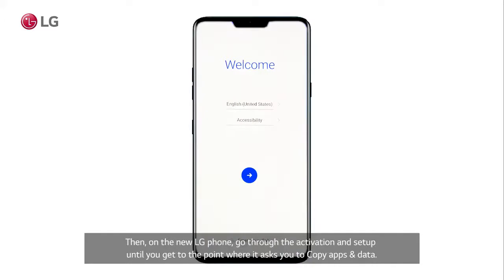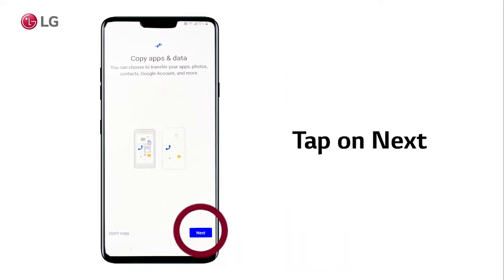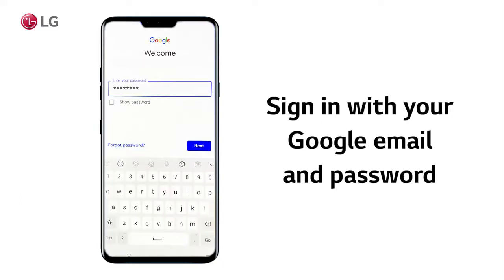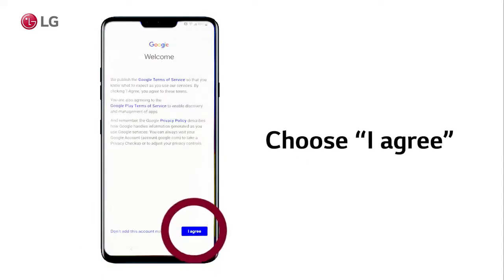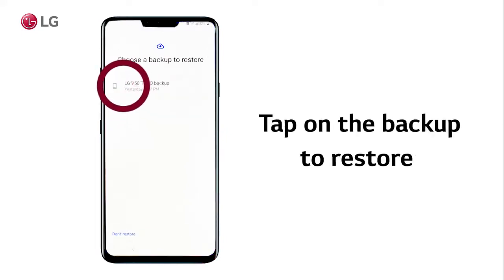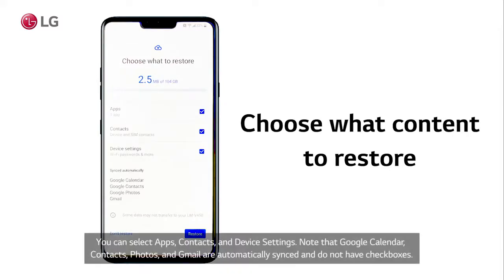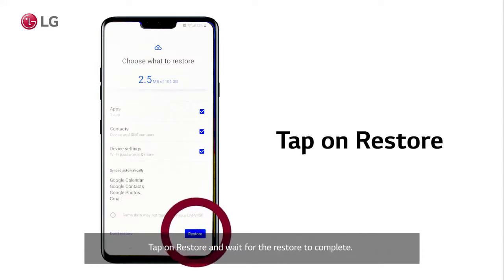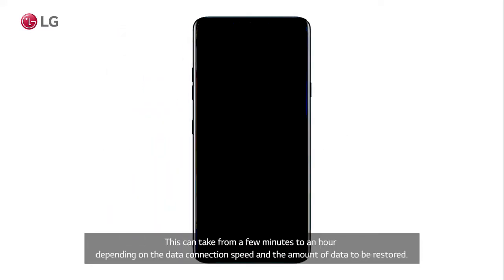[Mobile Phone] How To Restore SMS Messages To Your LG Phone